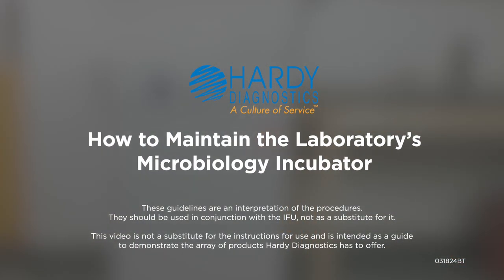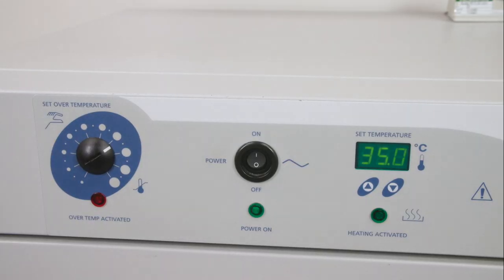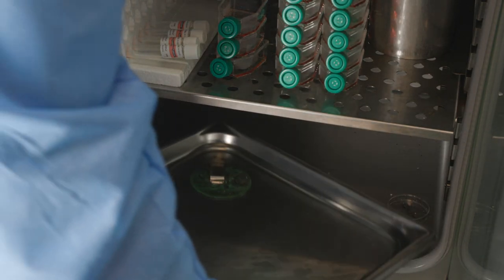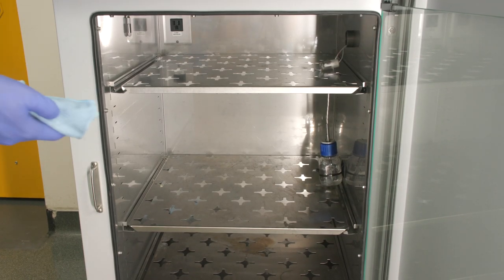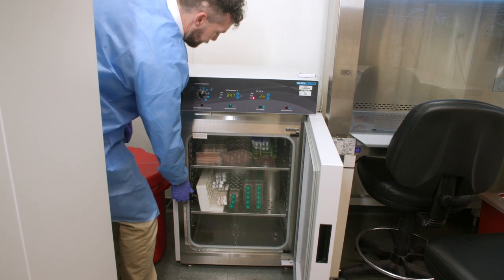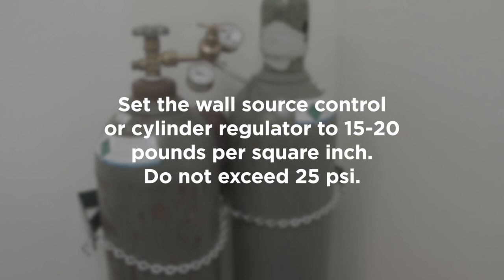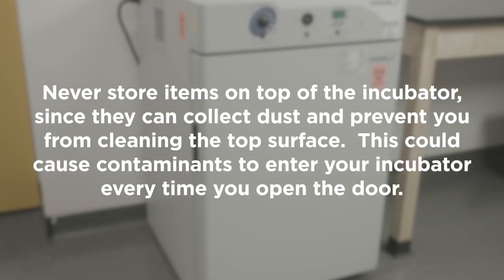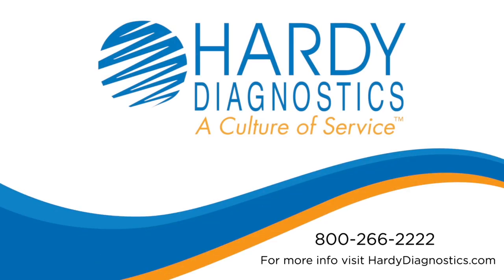Care & Cleaning - How to Maintain the Laboratory’s Microbiology Incubator - Hardy Diagnostics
An incubator is essential in the microbiology laboratory. The incubator is a heated, insulated box used to grow and nurture both bacterial and eukaryotic cells. As these elements of human or animal bodies require controlled and regulated temperature and humidity conditions, specialized laboratory equipment is used. The incubator maintains optimal temperature, humidity and other conditions such as the CO2 and oxygen content of the atmosphere inside.  As a provider of microbiology products, Hardy Diagnostics understands the importance of proper incubator maintenance.

Featured Products:

IncuPRO Incubator, LCD Temperature Indicator, Digital, 0.8 cubic feet Cat. no. 133000H

Incubator, 0.8 Cubic Feet, Medium, with Acrylic Plastic Door, with Thermometer Cat. no.132000

Heratherm™ IMC 18 Incubator Cat. no. 200513

HardyCHROM™ Campylobacter, Chromogenic Medium Cat. no. G339

HardyFlask™ Potato Flake Agar, 12ml Cat. no. X32

Martin Lewis with Lincomycin, for Neisseria gonorrhoeae Cat. no. E39

00:00 Intro
00:13 Incubators' importance
00:48 Temperature ranges
01:42 Humidity
02:57 Cleaning
04:00 CO2 loving organisms
04:22 CO2 Incubators
05:43 Additional incubator maintenance
06:28 Thank You

Filmed, Directed, and Edited by Brian Tom